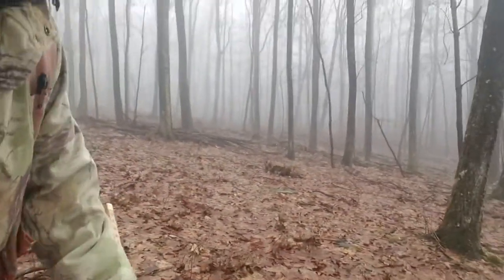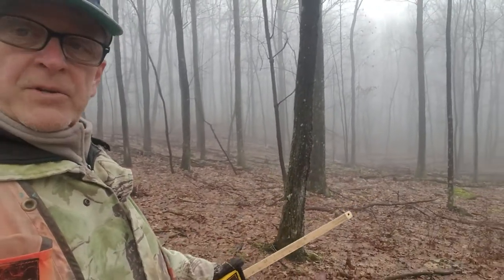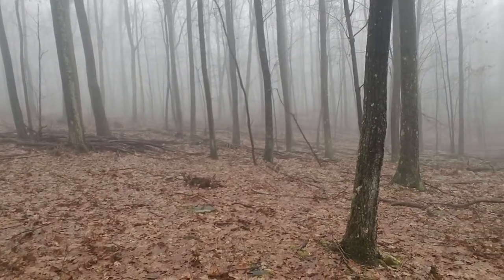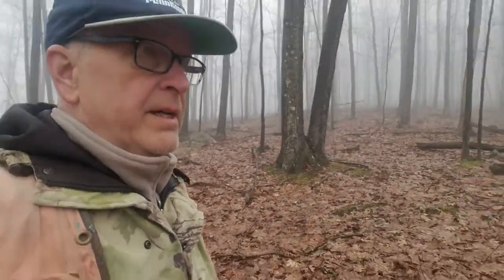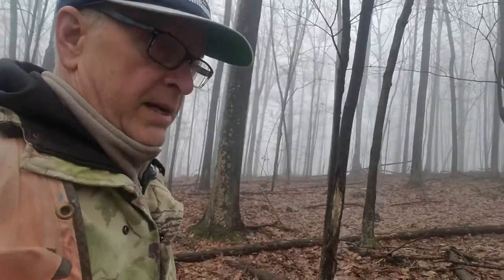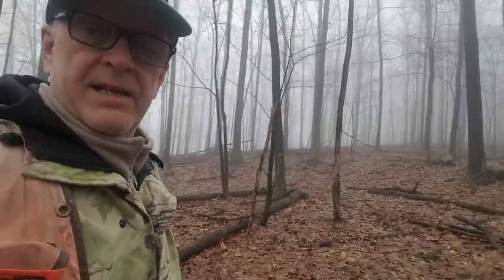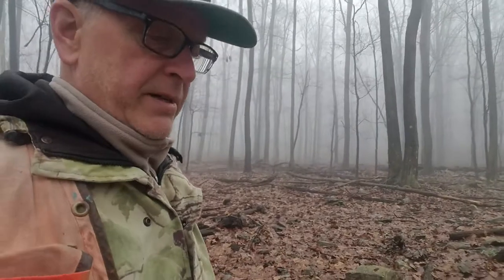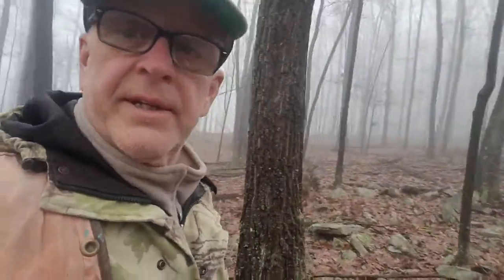Cruising Timber - Know What You Have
"Cruising timber to know what you have on your land is one of the most important things you can do when looking at a tract to buy or when you have purchased a tract of land.
In this video, I am discussing what I am doing when I cruise a tract for a customer who is thinking of buying a property.  I show you evidence of overbrowsing by deer and what I look for when thinking about a timber sale.
"How much is my timber worth" is the big question and there is one good way to find out and thats to get a professional Forester to cruise your woods and estimate the volume and value of what you have as well as make recommendations on how to manage it.